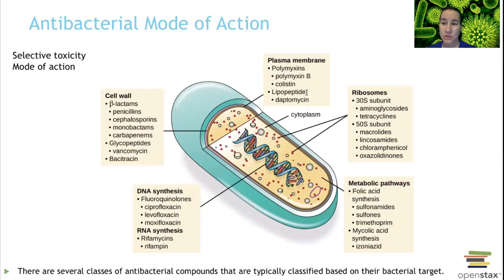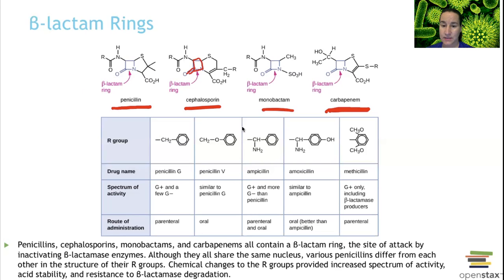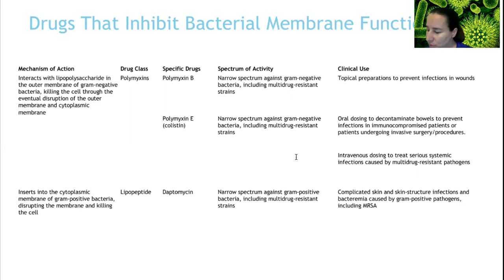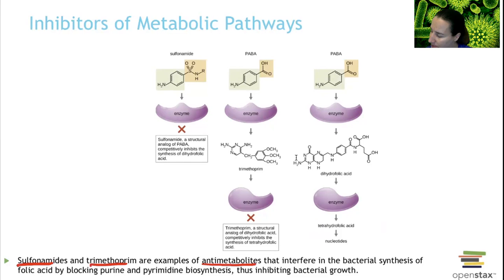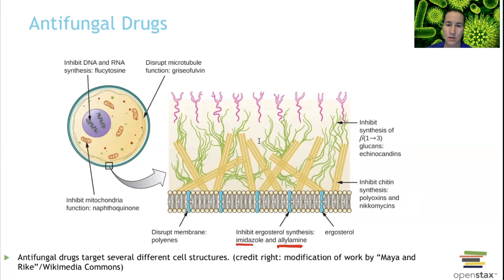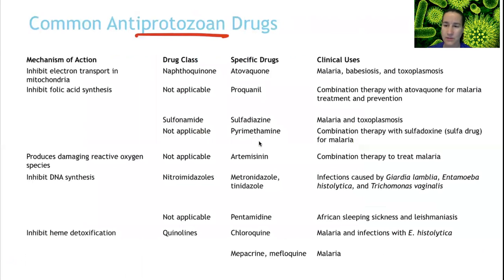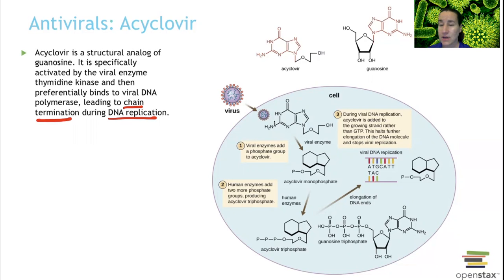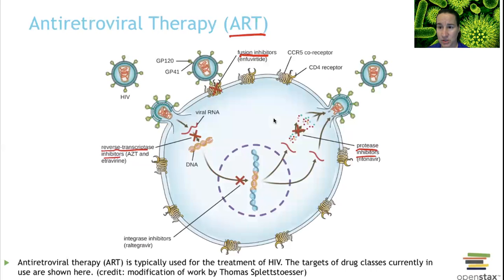Medical Microbiology Ch. 14.3 - 14.4 Mechanisms of Antimicrobial Drugs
BIOL 2161 Medical Microbiology Ch. 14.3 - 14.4 Mechanisms of Antimicrobial Drugs. OpenStax